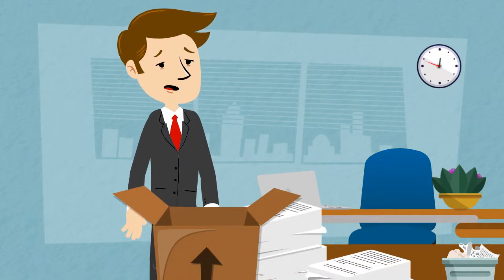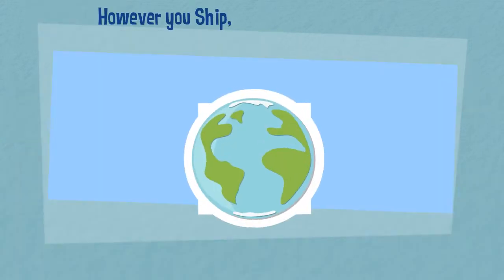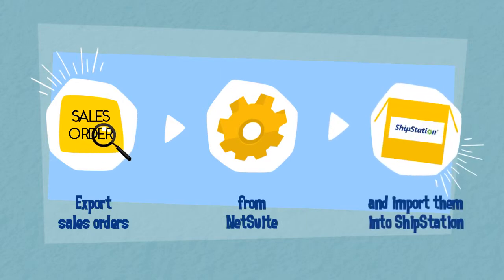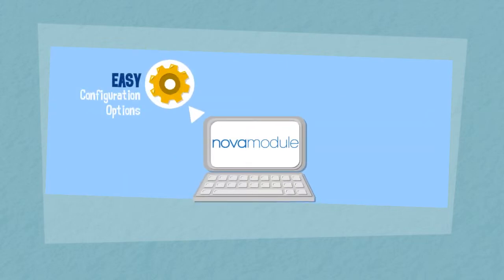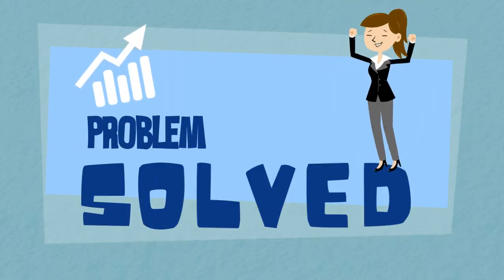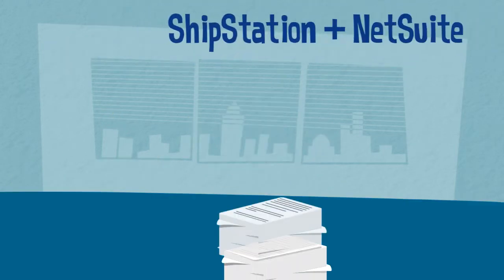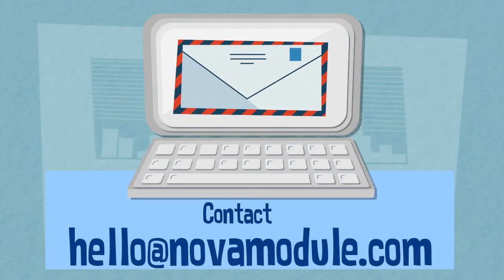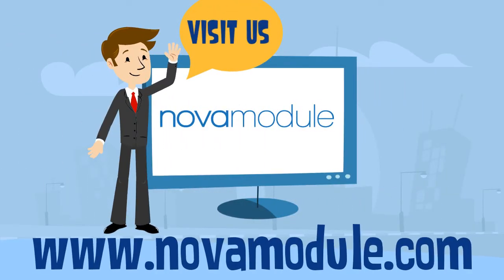ShipStation - NetSuite Connector Integration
ShipStation-NetSuite SmartConnector has many pre-built data flows that satisfy the requirements of various customers.

Export Sales Orders from NetSuite to ShipStation
Update Order ID from ShipStation to NetSuite
Import Fulfillment Data from ShipStation to NetSuite
Update Items from NetSuite to ShipStation
Update ShipStation Item ID (Mass Update) from ShipStation to NetSuite
Order Cancellation Import from NetSuite to ShipStation